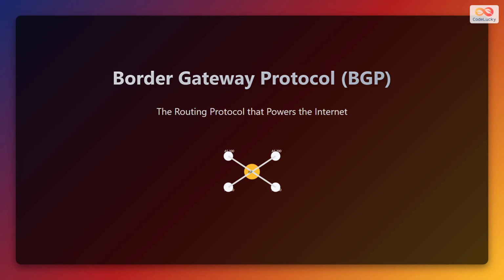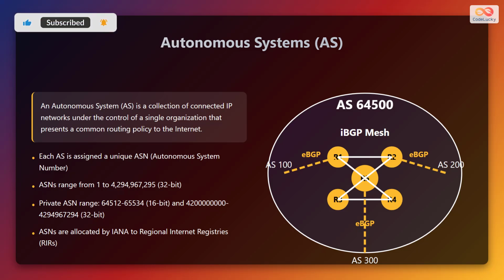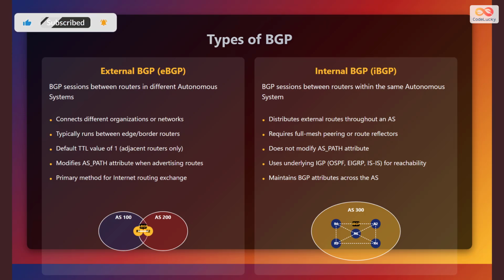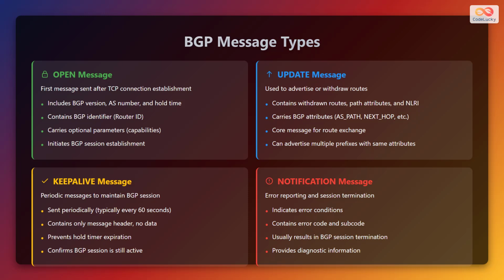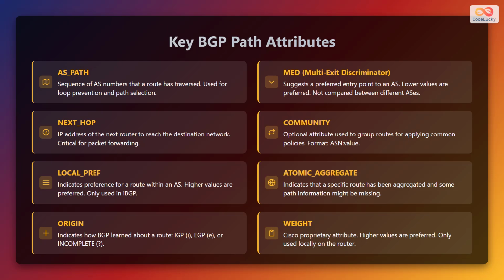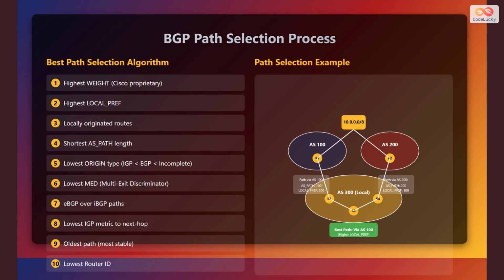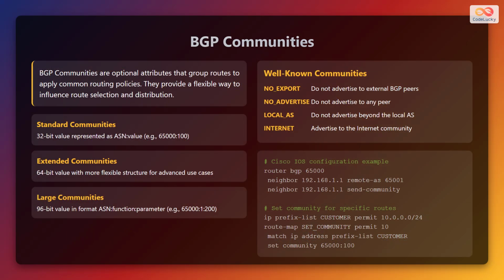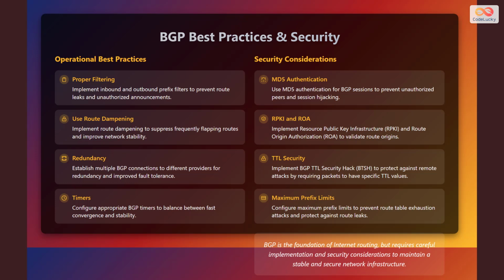BGP Protocol Explained: The Routing Protocol that Powers the Internet 🌐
Learn all about the Border Gateway Protocol (BGP) in this comprehensive beginner's guide! 🚀 BGP is the routing protocol that makes the Internet tick, connecting networks across the globe.

In this video, we'll break down complex concepts into easy-to-understand explanations. We'll cover:

👉 What BGP is and why it's essential for internet communication.
👉 Autonomous Systems (AS) and how they use BGP to exchange routing information.
👉 The different types of BGP: eBGP and iBGP.
👉 Key BGP message types like OPEN, UPDATE, KEEPALIVE, and NOTIFICATION. ✉️
👉 Important BGP path attributes such as AS_PATH, NEXT_HOP, LOCAL_PREF, and more! 🗺️
👉 The BGP path selection process to determine the best route.
👉 Route Reflectors and how they simplify iBGP configurations.
👉 BGP Communities and their use in applying routing policies. 🏘️
👉 BGP security best practices to keep your network safe. 🛡️

Whether you're a networking student, a system administrator, or just curious about how the Internet works, this video is for you! 🔔

Chapters:
00:00 - Border Gateway Protocol (BGP)
00:11 - What is BGP?
00:44 - Autonomous Systems (AS)
01:37 - Types of BGP
02:45 - BGP Message Types
04:17 - Key BGP Path Attributes
05:34 - BGP Path Selection Process
06:21 - Route Reflectors
07:21 - BGP Communities
08:13 - BGP Best Practices
09:29 - Outro